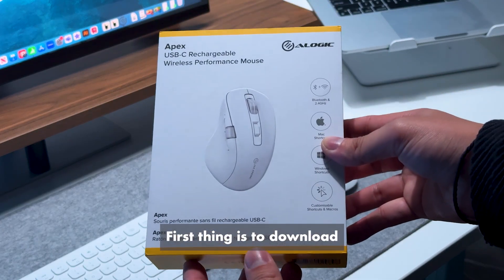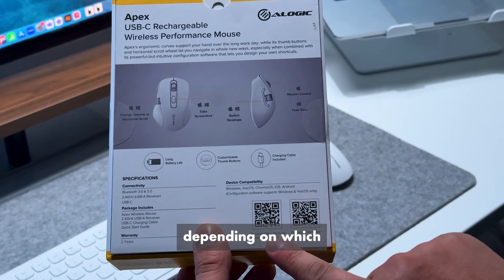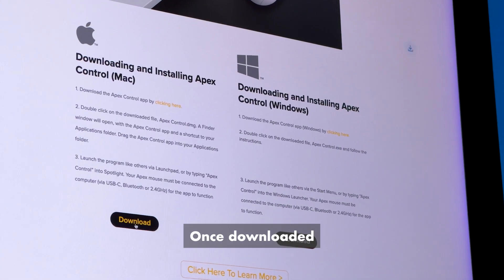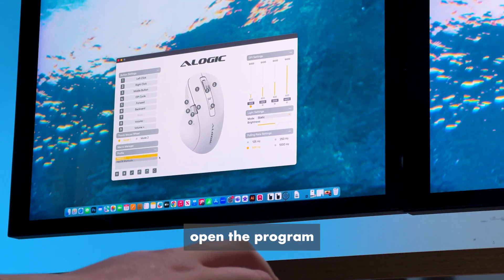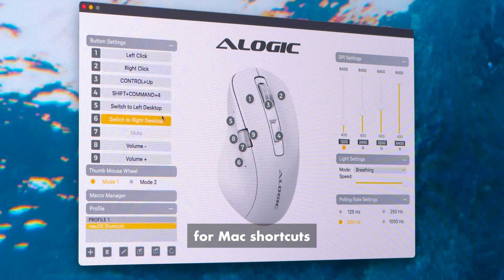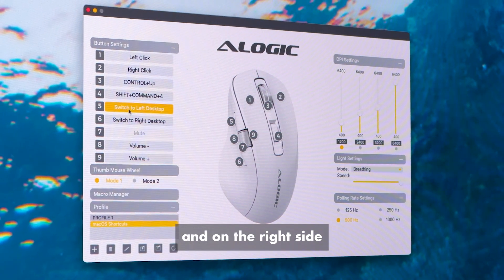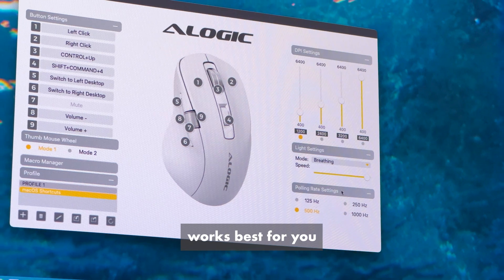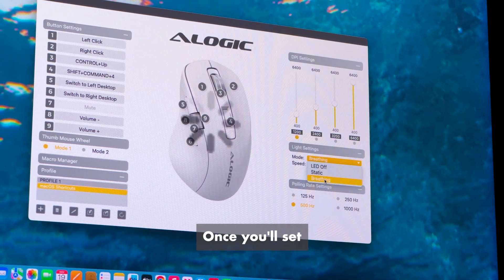APEX How To Customise For MAX Efficiency | Alogic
In this video, we're going through how to quickly assign specific shortcuts to your APEX mouse to increase max productivity to your day to day work! With APEX, it's all possible. Able to customise and assign all your shortcuts to each key, LED customisation and Poll Rate customisation as well.